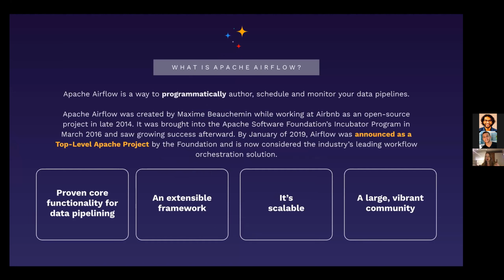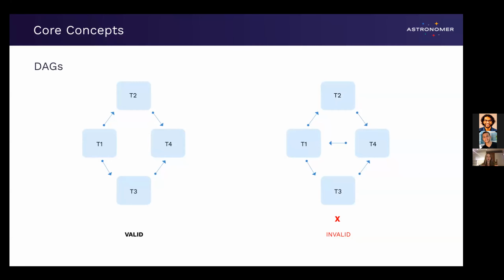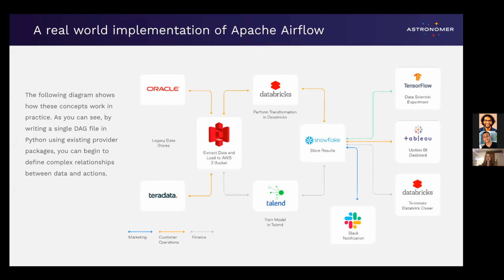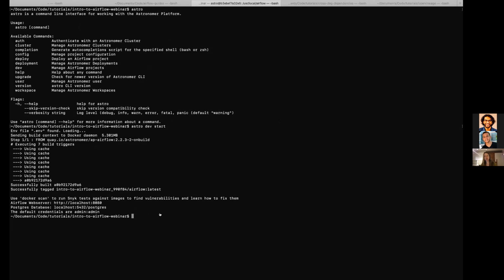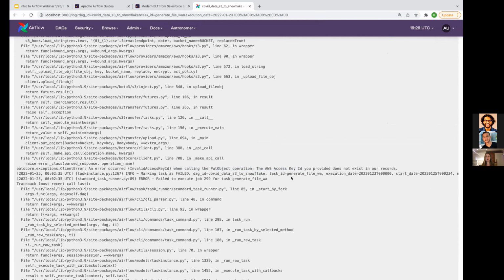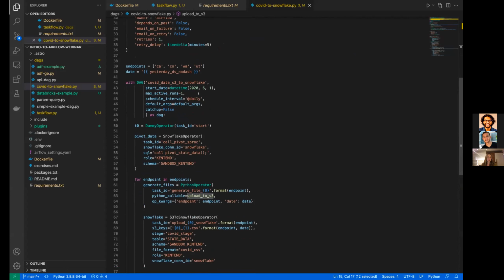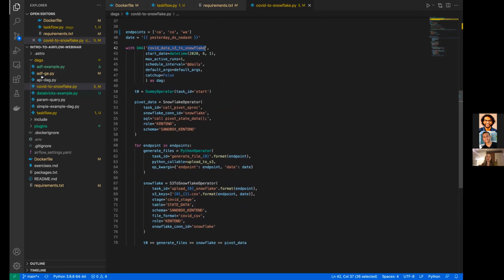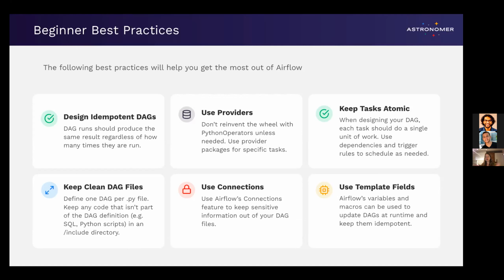Airflow 101: Essential Tips For Beginners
What is Airflow? Apache Airflow is a way to programmatically author, schedule and monitor data pipelines.